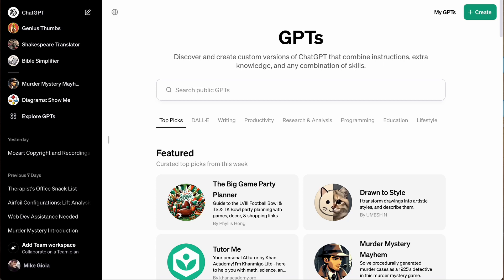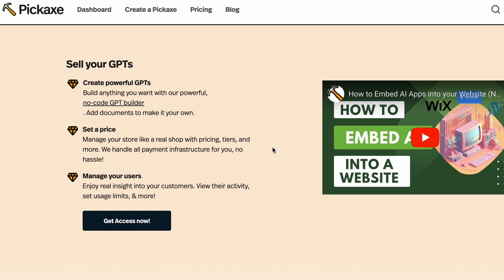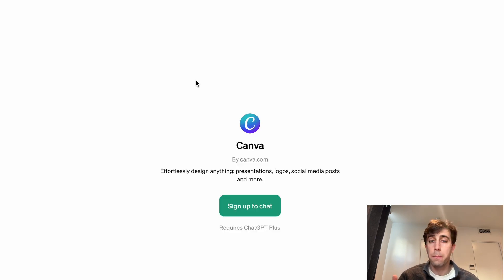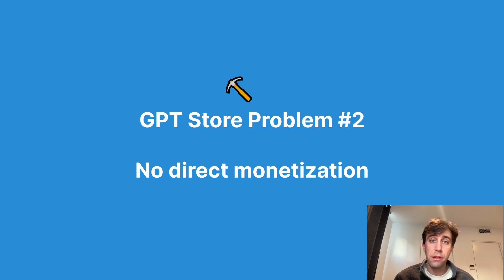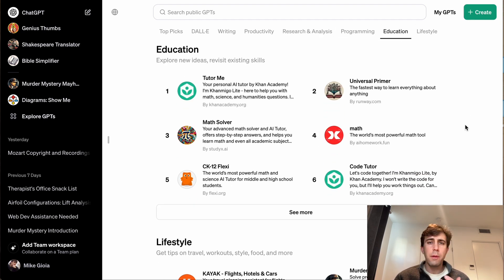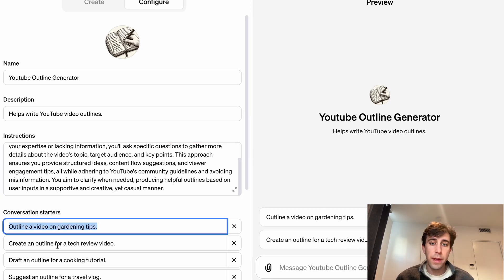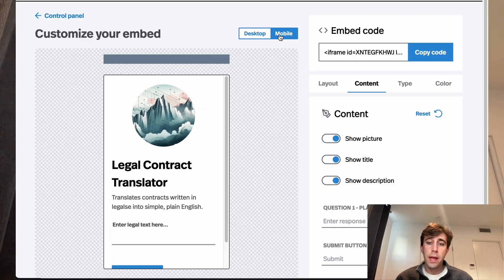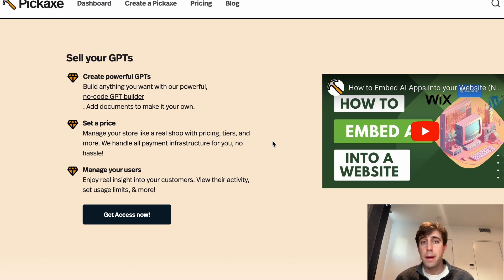The Four Problems with the GPT Store - (2024)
The launch of OpenAI's GPT Store has excited a lot of people. But after talking to tons of GPT Store creators, we have noticed 4 big problems. In this video, we discuss the four problems users are mentioning about the GPT Store.

The Four Problems:
Unclear monetization
No insight into users
Can't embed GPTs on external websites

For users who want to embed their custom GPTs on their own websites and maximize the total number of users, there is a lot left to be desired.

Learn more about Pickaxe and the power we give the no code community to launch their own white-labeled GPT stores with direct monetization.